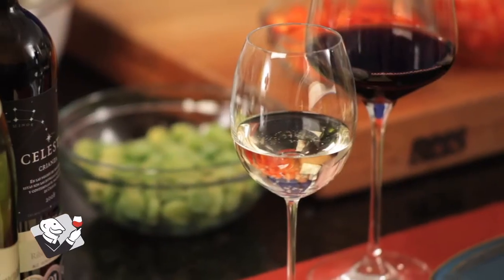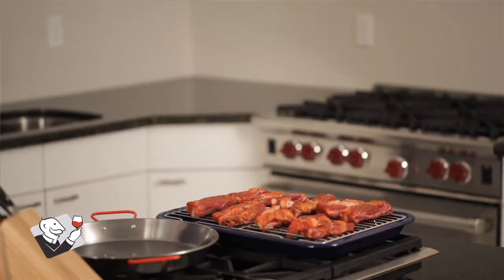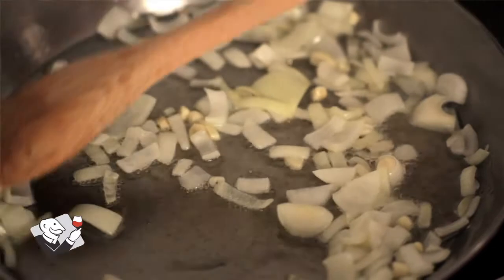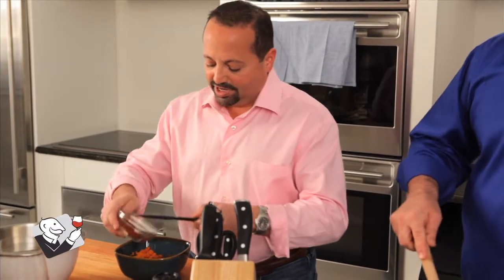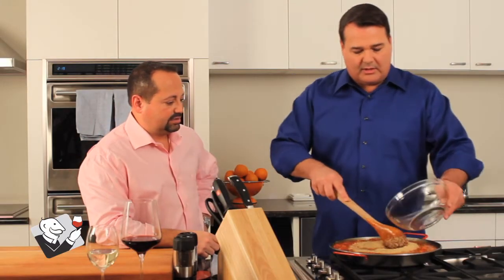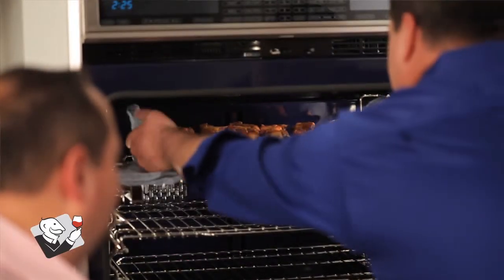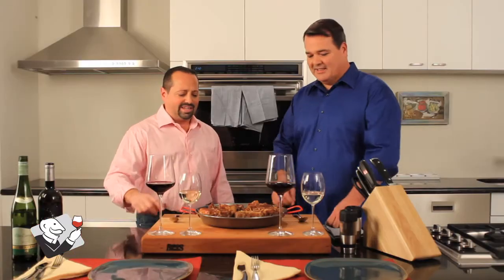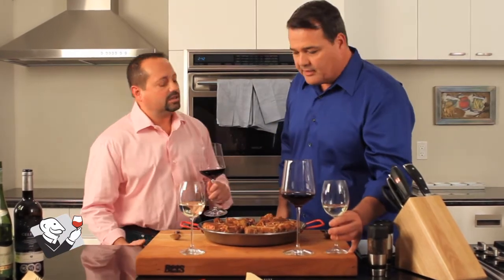Wine Affair: Torres Pairs with Paella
Viña Esmeralda and Celeste, a white and red wine from the family-owned producer Torres, both complement the deliciously rich flavors of this new twist on the classic Paella dish.